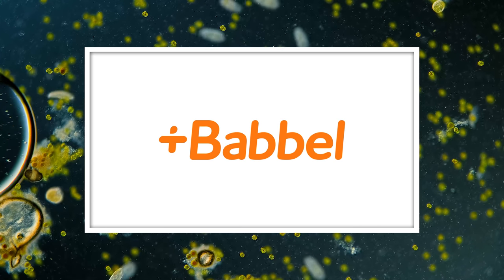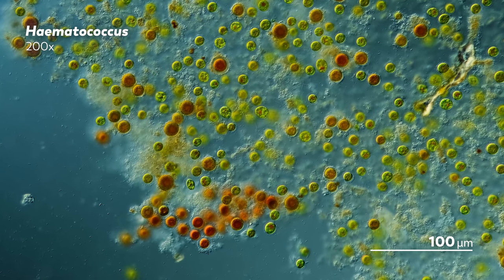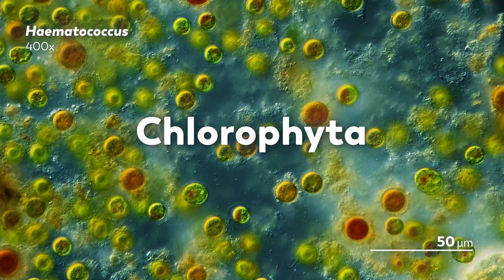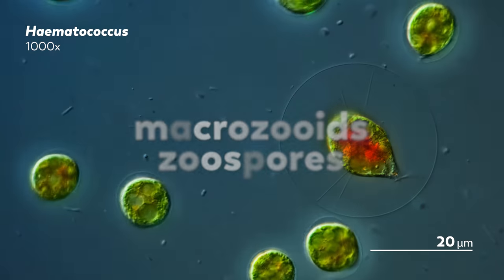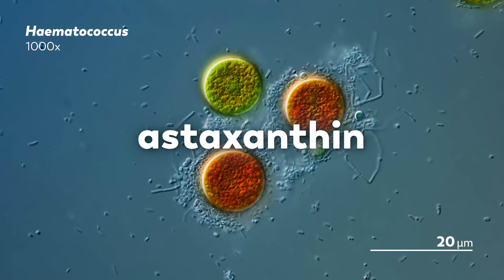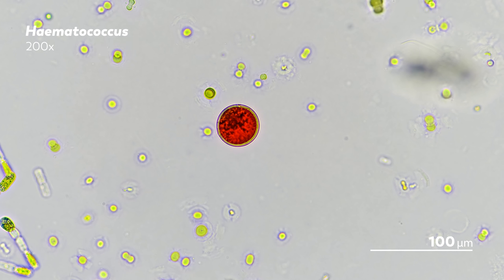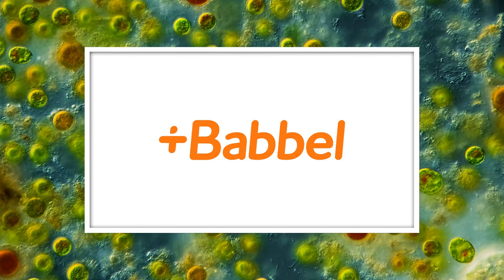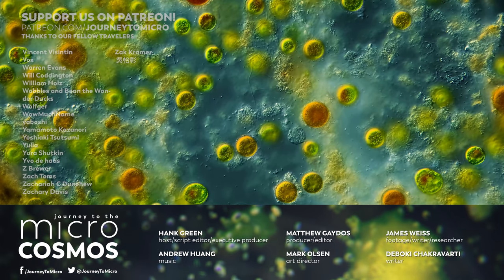These Algae Curl Up Into a Ball When They Get Stressed Out